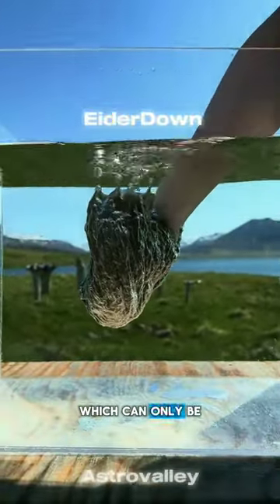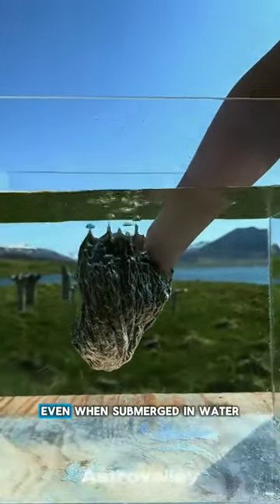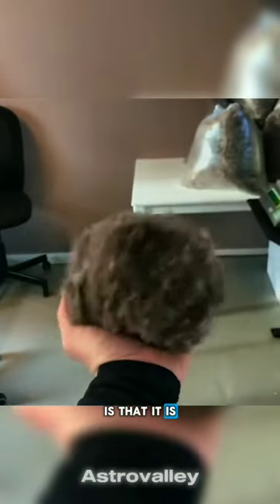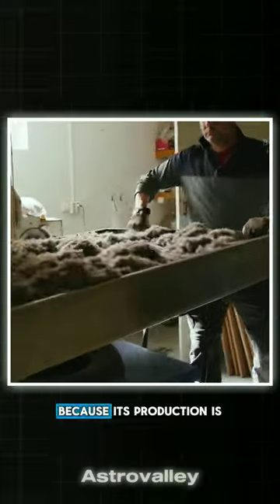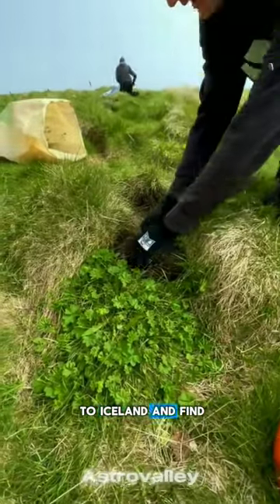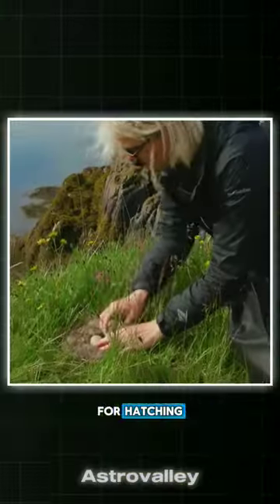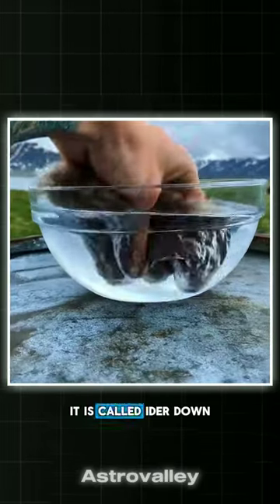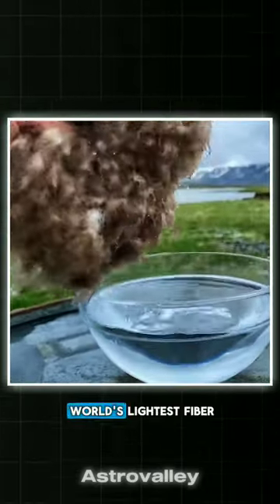Eiderdown science sciencefacts shorts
Title :- Eiderdown

Credit :- Respectfull Owner

Voice credit - elevenlab.io

Hey there, cosmic enthusiasts! Get ready to embark on an interstellar journey as we dive into one of the most astronomical events ever captured by humanity.

Join Celestial Marvels as I take you through a mesmerizing visual experience showcasing stunning images and mind-blowing facts about this celestial phenomenon.
Join Celestial Marvels as I take you through a mesmerizing visual experience showcasing stunning images and mind-blowing facts about this celestial phenomenon. uncovering its origins and understanding why it holds such immense scientific ignificance.